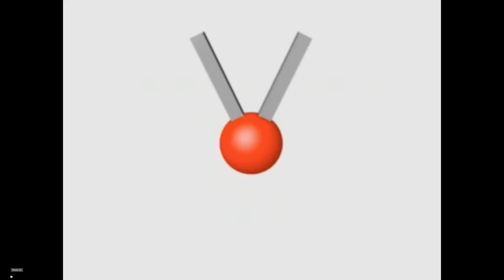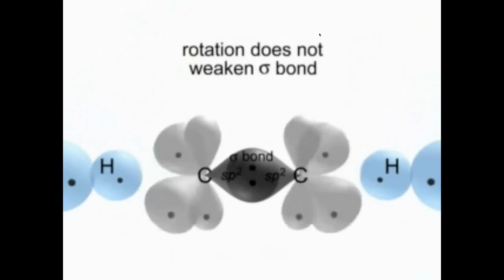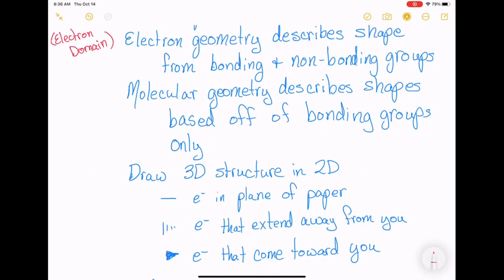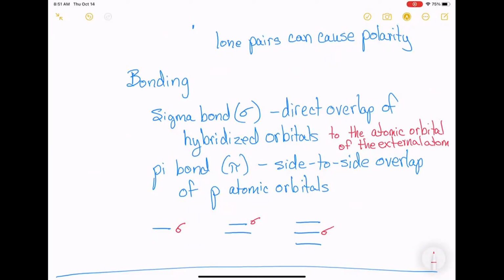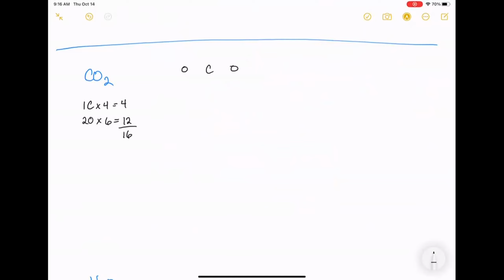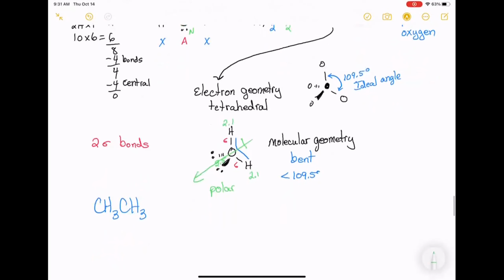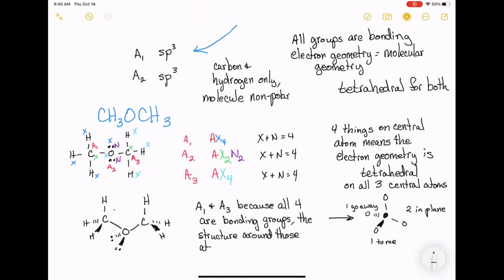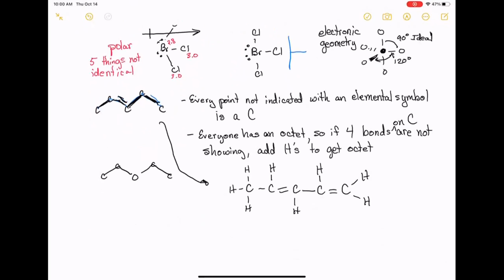VSEPR, VB, Polarity Lab Lecture